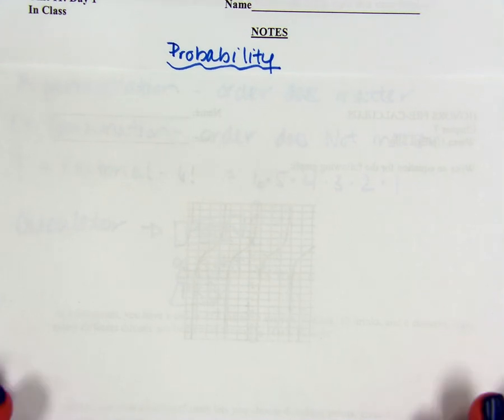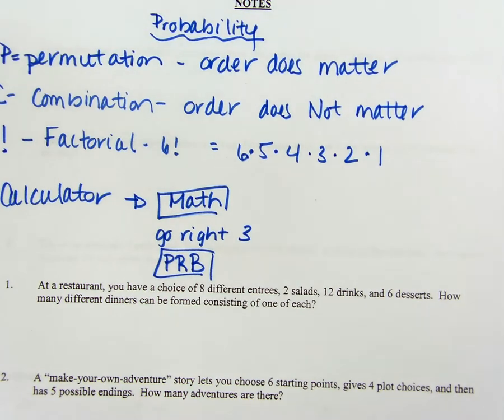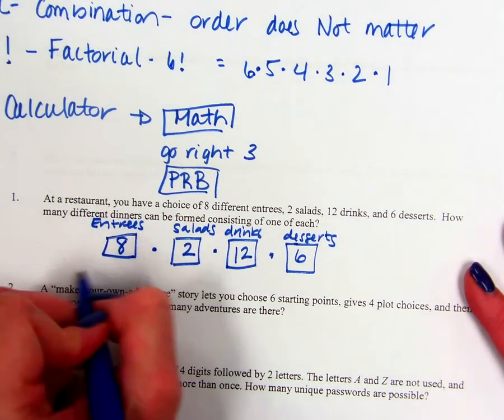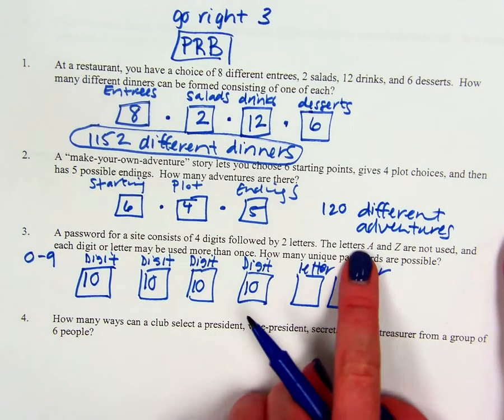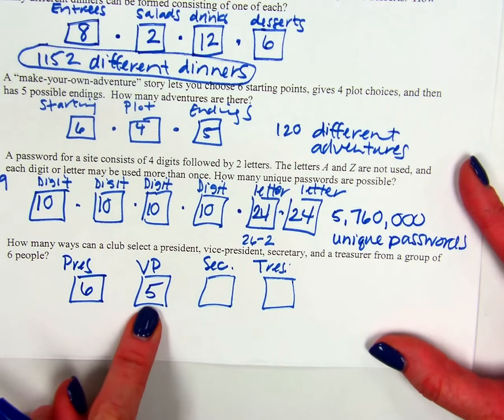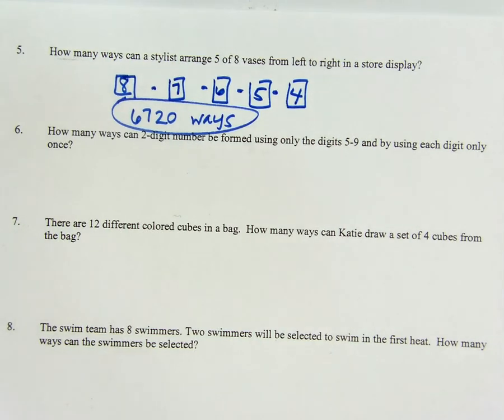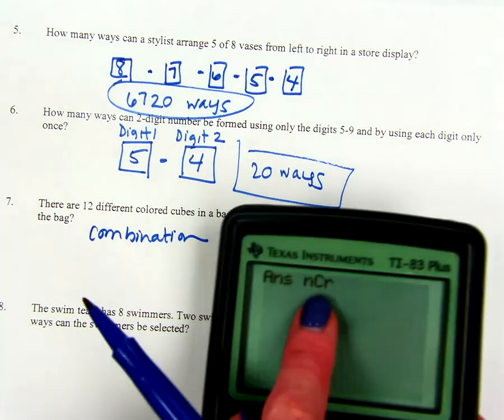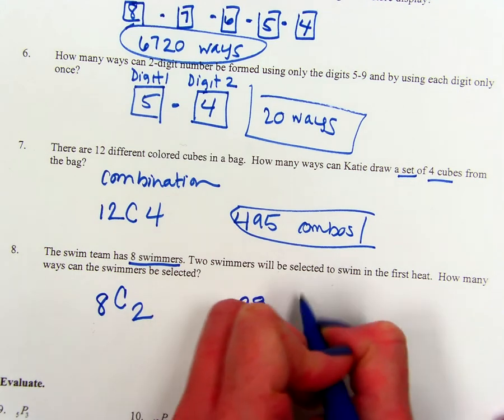Algebra 2 Unit 11 Day 1 Video Notes